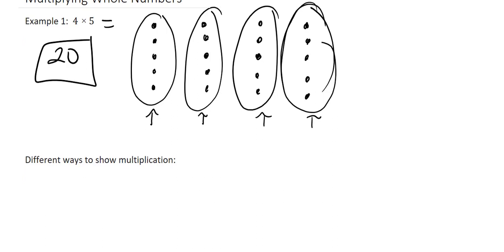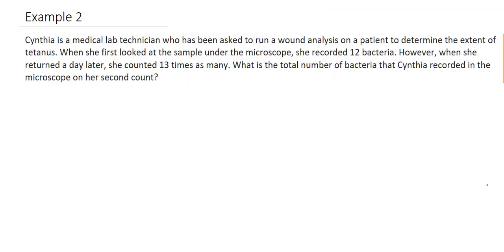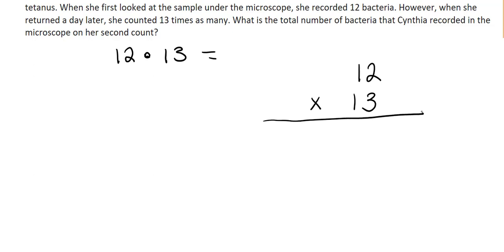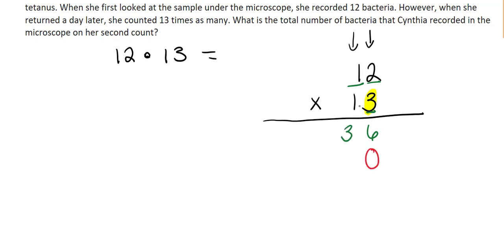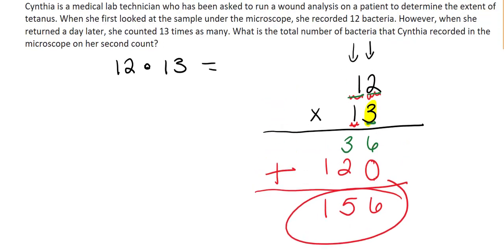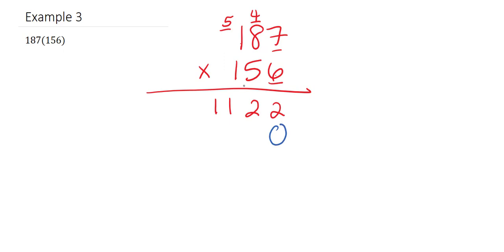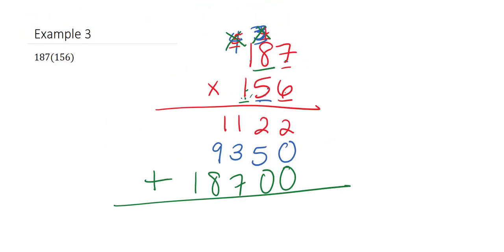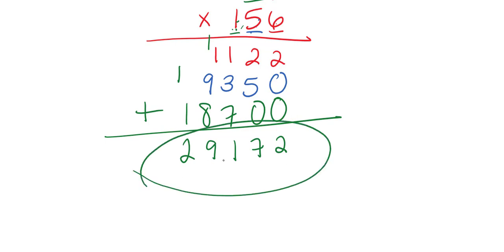Multiplying Whole Numbers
Multiply whole numbers.